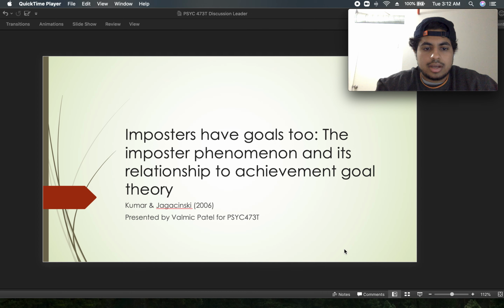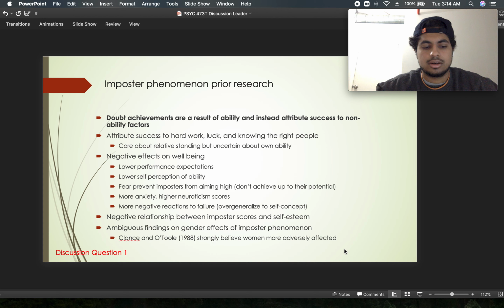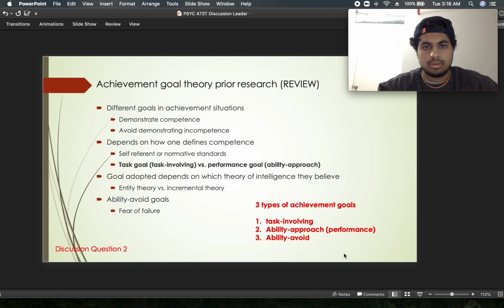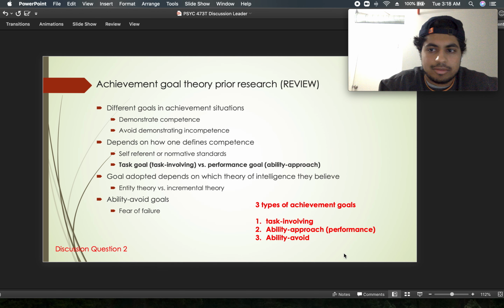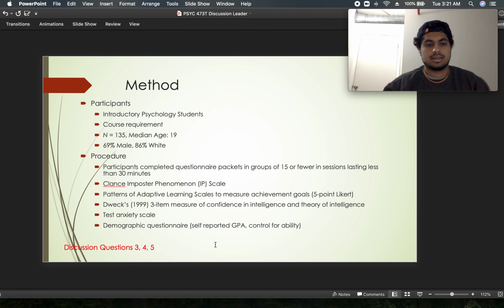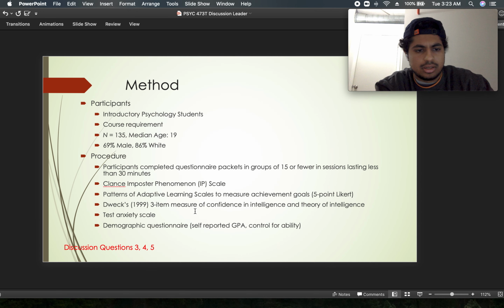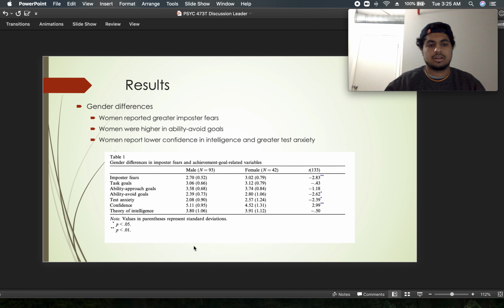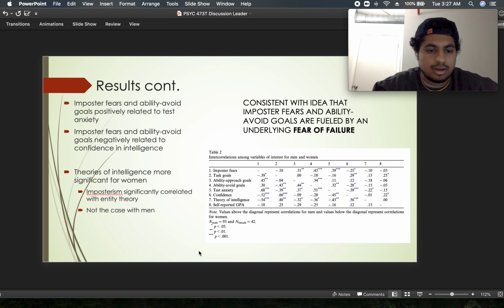PSYC 473T Discussion Leader Part 1